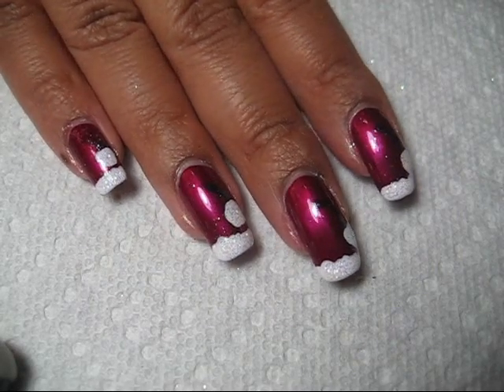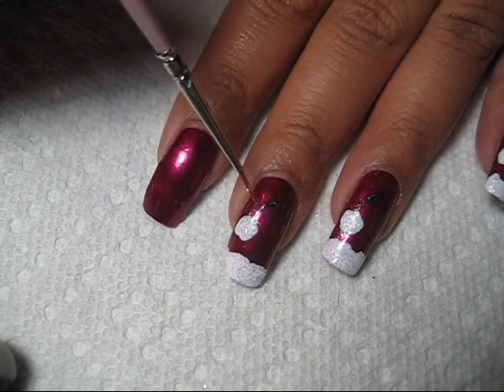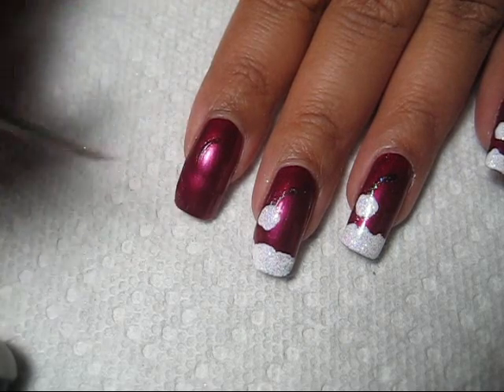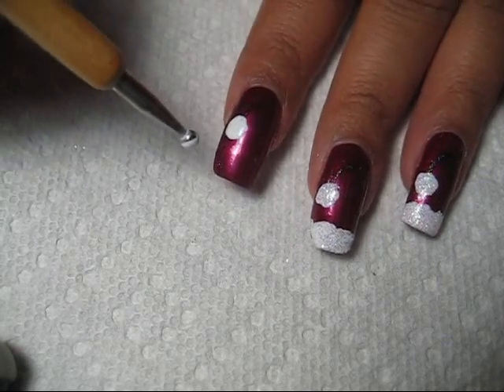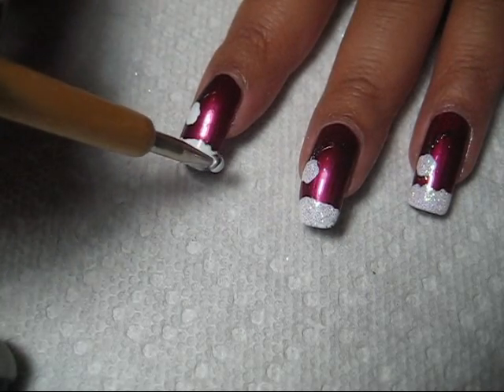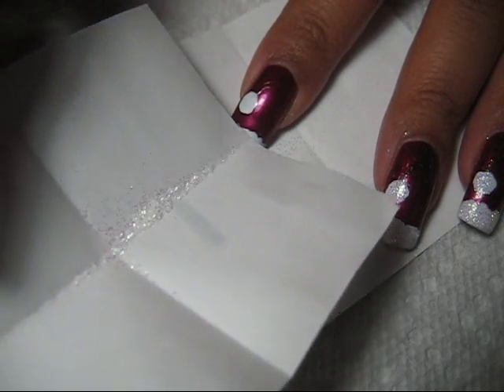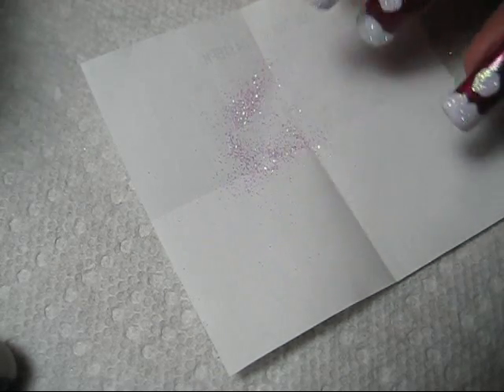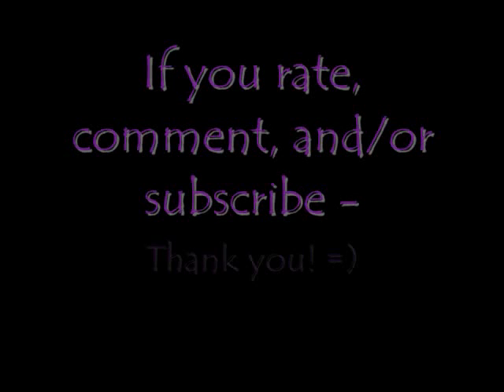Christmas Santa Hats | DIY Nail Art Tutorial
Today I'll show you how to do this Santa Hat design.  ▼All products used linked below!▼

Been meaning to get this tutorial done but had to deal with 17" of snow LOL!

-OPI - All The Berry Best
-China Glaze - Short & Sassy
-Wet n Wild - French White
-Seche Vite Fast Dry Top Coat
-Recollections Loose glitter purchased at Michaels
-Small Nail Art Brush
-Dotting Tool